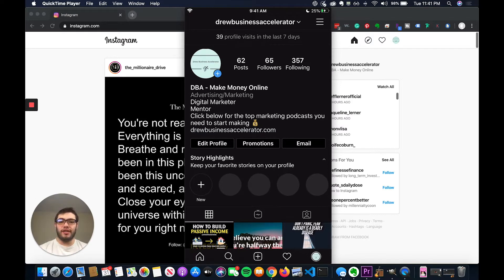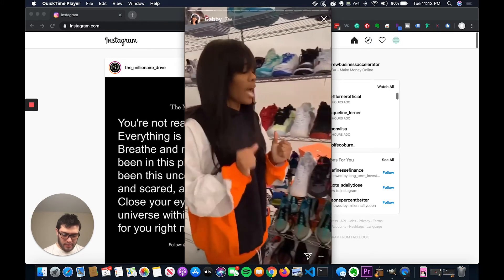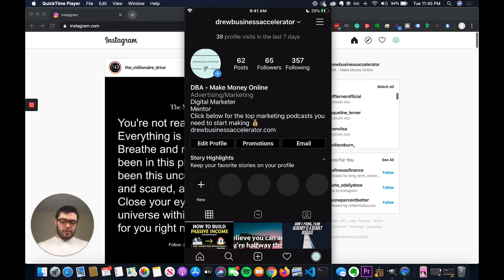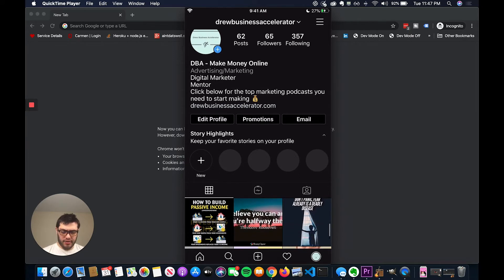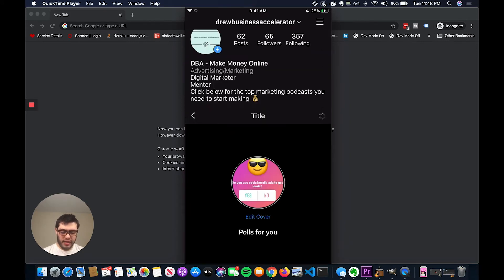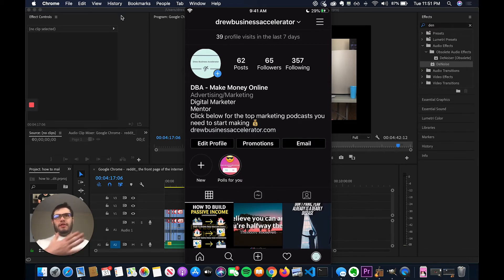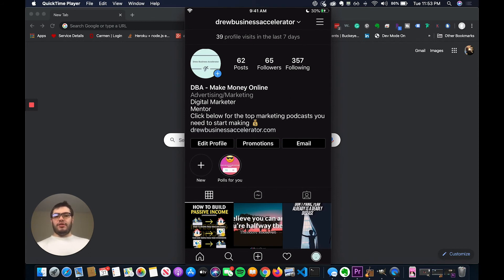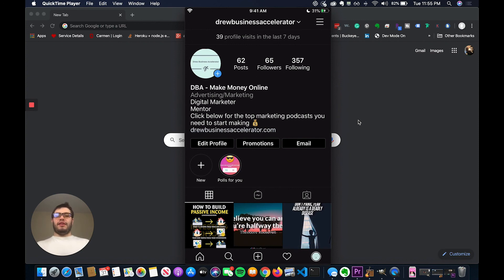Instagram Highlights - How to Use Instagram Highlights for Business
You should start using Instagram Highlights!
What are Instagram Highlights?
Instagram highlights allow you to group old stories together in a new section that sits below your Instagram bio.

Story Highlights lets you show all the sides of your personality, and you can make highlights out of anything you’ve shared with your story in the past.

You can categorize your story content into different highlight groups that others can see.

Why should you use Instagram Highlights?
You should use Instagram Highlights to create persistent categorized content for your followers.

You want to create highlight content for behind the scenes content or calls to action to get people to check out things like your YouTube channel, Facebook Group, or podcast.

Instagram Highlights are a great way to create branded collections of content where people can find what they want on your page.

If you categorize your content right it’s kind of like making your Instagram searchable.

Allowing your users to be able to find your content quickly and effectively is key to increasing engagement.

Start Making Money with Instagram Story Highlights!
Instagram is a wonderful platform for creating an engaged audience and with Instagram Story Highlights you can for sure boost your engagement and improve your brand.

Maybe you could review products and create story highlights for those.

🔉Check out my Instagram for more posts about making money online!